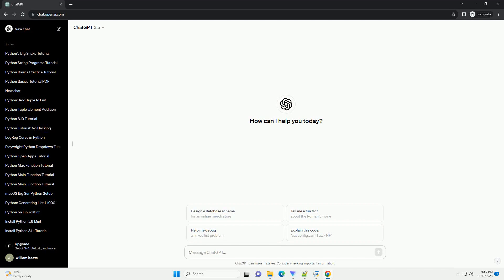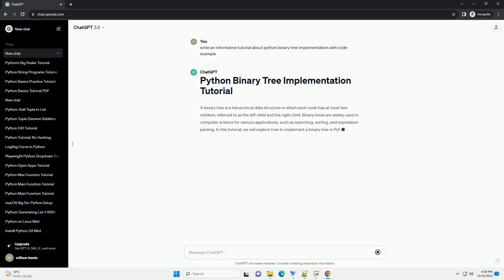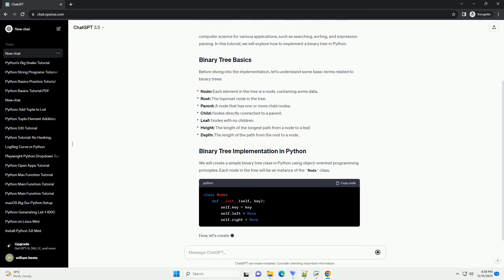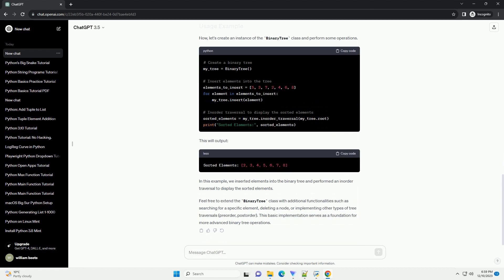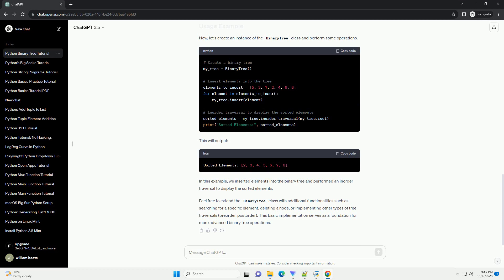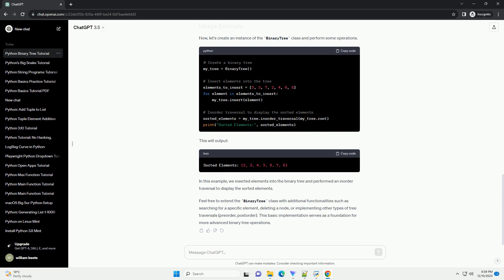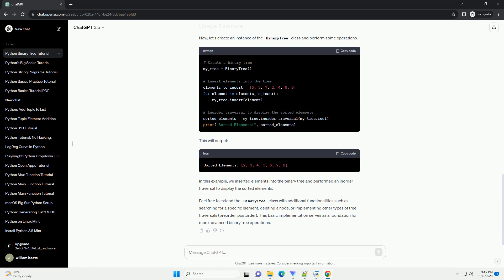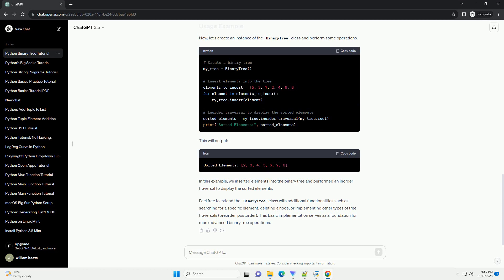python binary tree implementation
A binary tree is a hierarchical data structure in which each node has at most two children, referred to as the left child and the right child. Binary trees are widely used in computer science for various applications, such as searching, sorting, and expression parsing. In this tutorial, we will explore how to implement a binary tree in Python.
Before diving into the implementation, let's understand some basic terms related to binary trees:
We will create a simple binary tree class in Python using object-oriented programming principles. Each node in the tree will be an instance of the Node class.
Now, let's create the BinaryTree class that will utilize the Node class.
Now, let's create an instance of the BinaryTree class and perform some operations.
This will output:
In this example, we inserted elements into the binary tree and performed an inorder traversal to display the sorted elements.
Feel free to extend the BinaryTree class with additional functionalities such as searching for a specific element, deleting a node, or implementing other types of tree traversals (preorder, postorder). This basic implementation serves as a foundation for more advanced binary tree operations.
ChatGPT